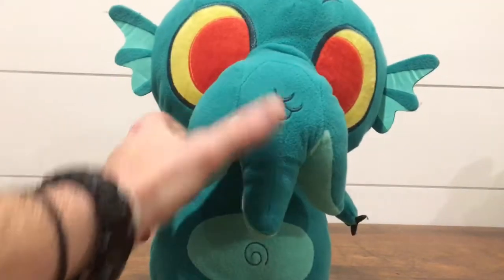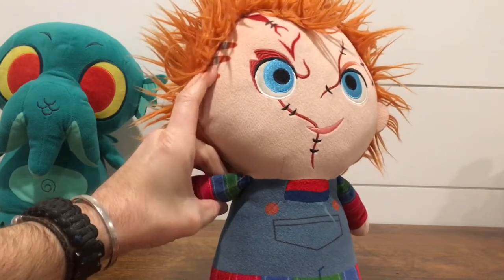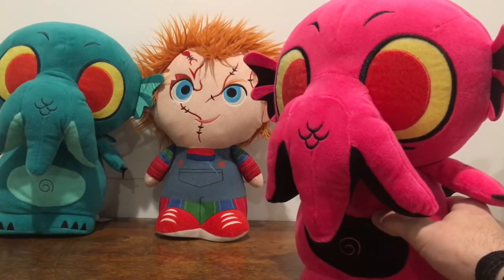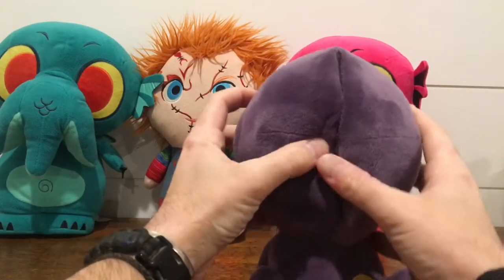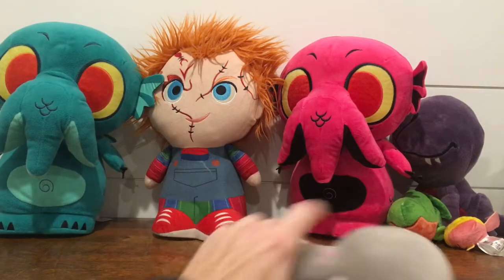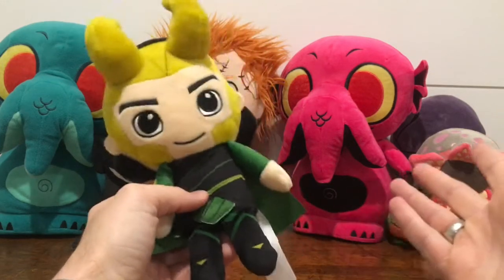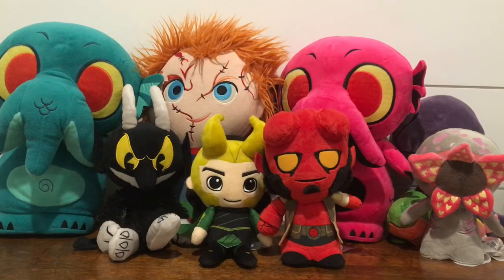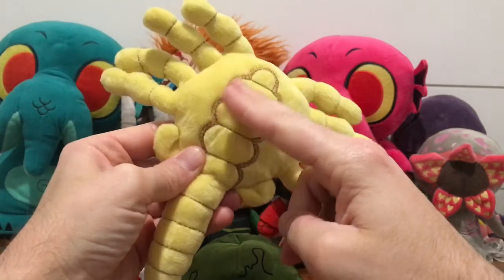Plush Collection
Today we take a look at my plush toy collection. Hope you enjoy.

Music featured in this video is by Machinimasound and izioq. Both can be found and supported on YouTube and Bandcamp.